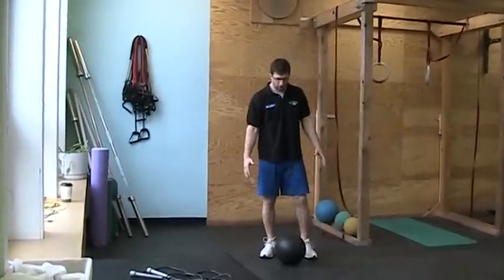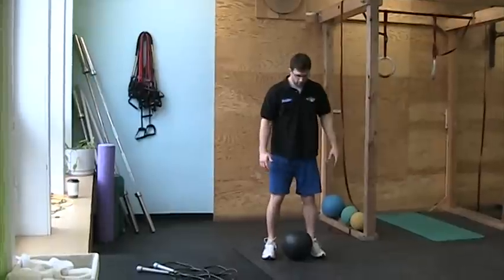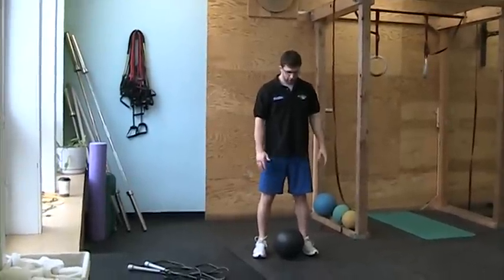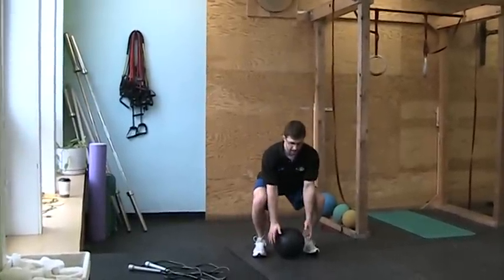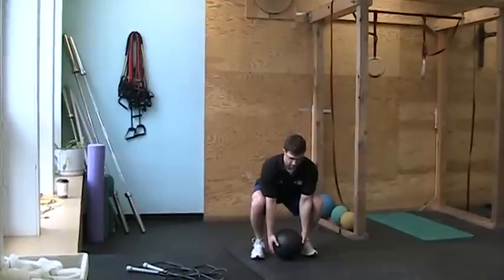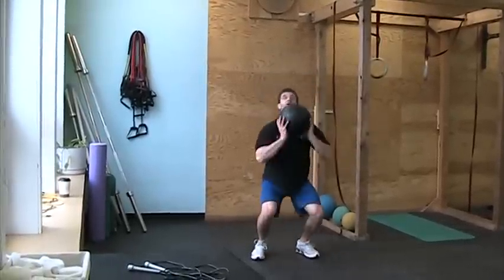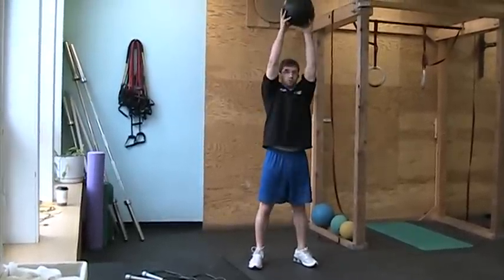Wall ball clean